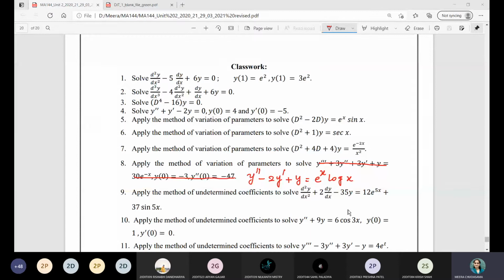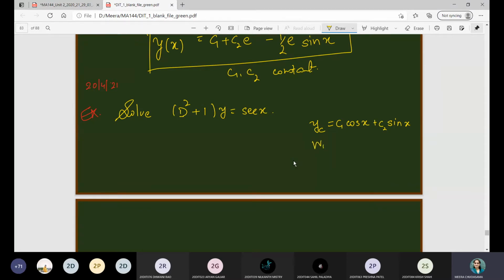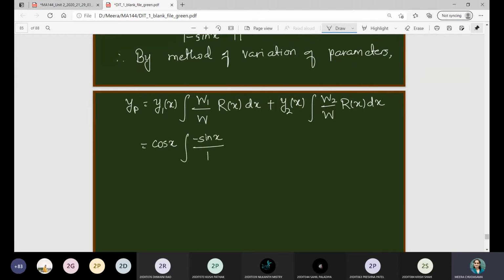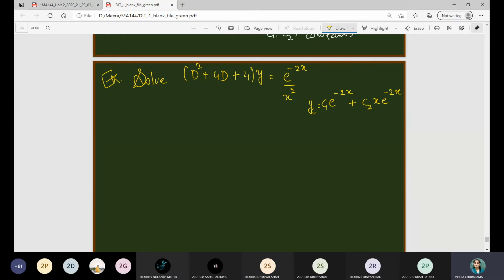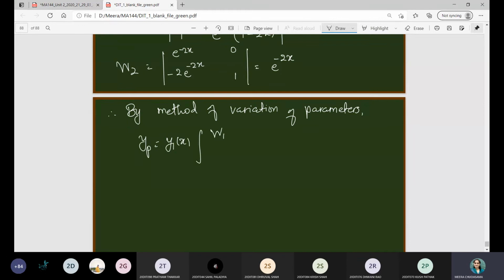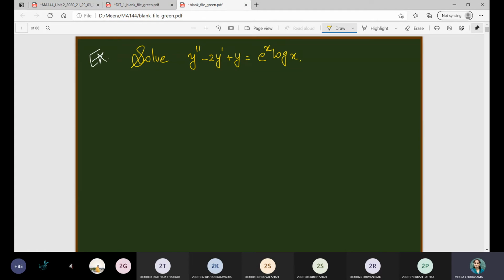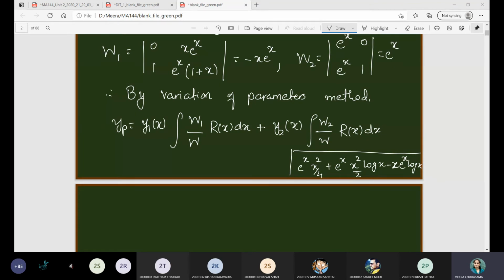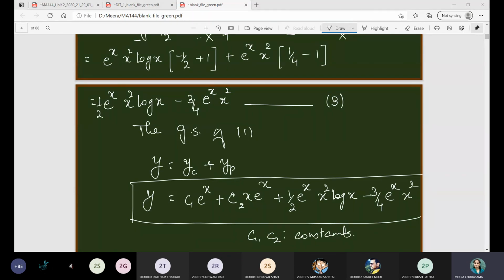Examples of Variation of Parameters